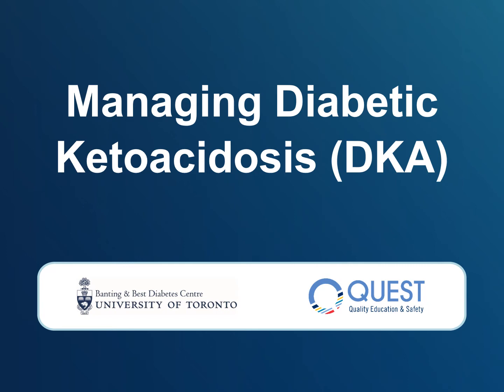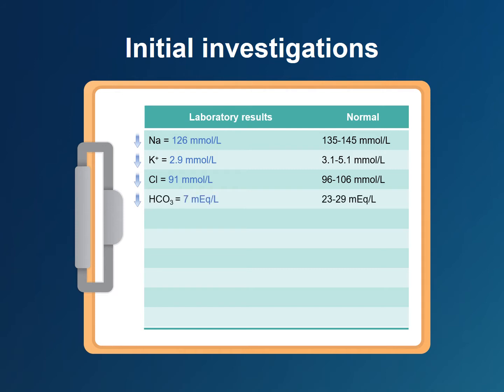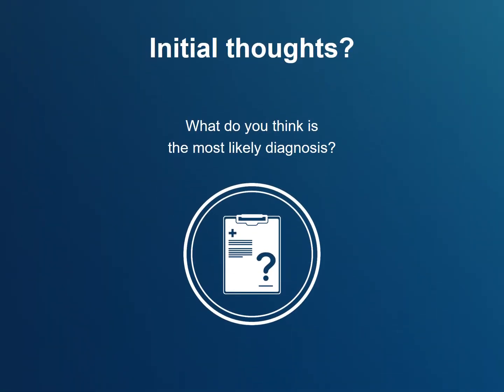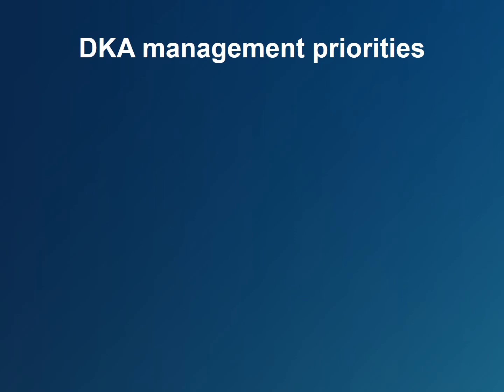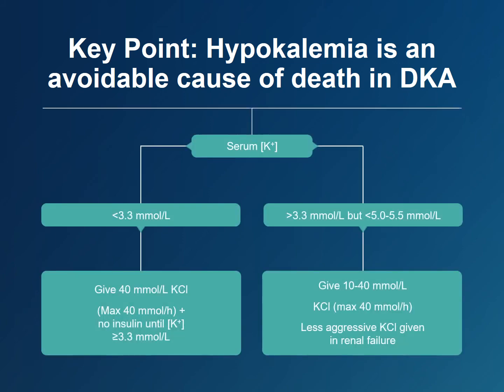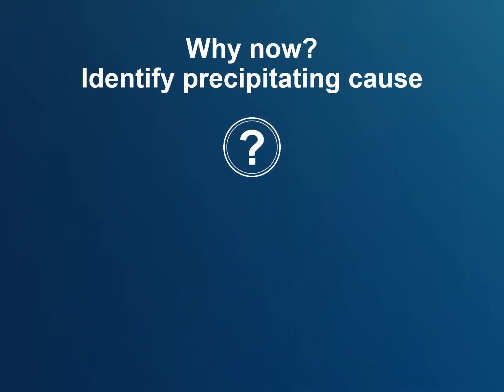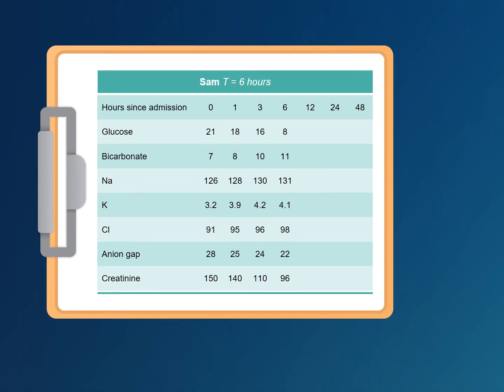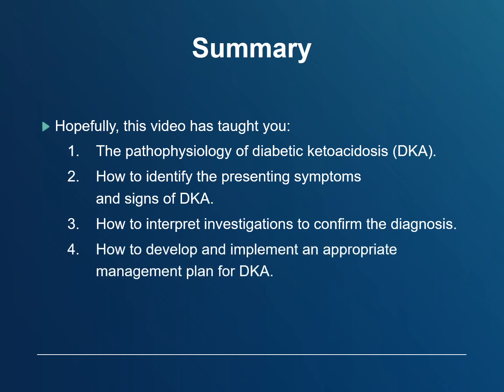Diagnosing and Managing Diabetic Ketoacidosis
This video will teach you how to recognize, investigate and manage diabetic ketoacidosis in adults.